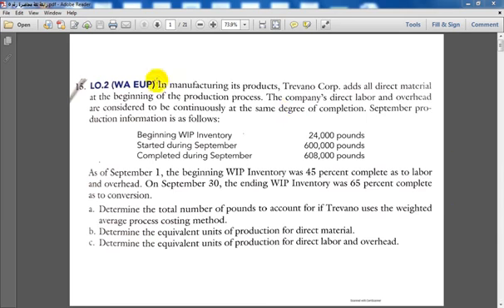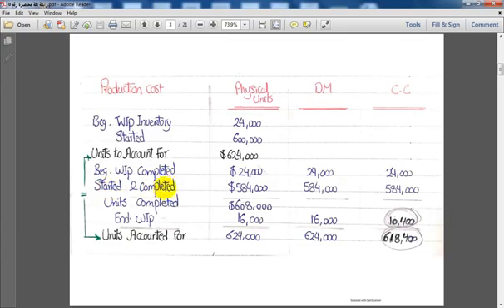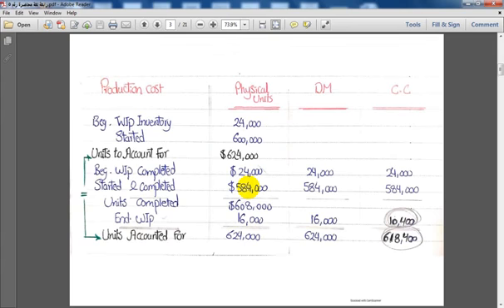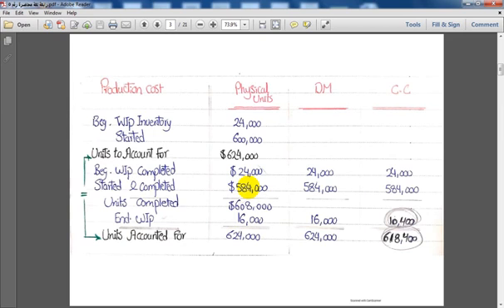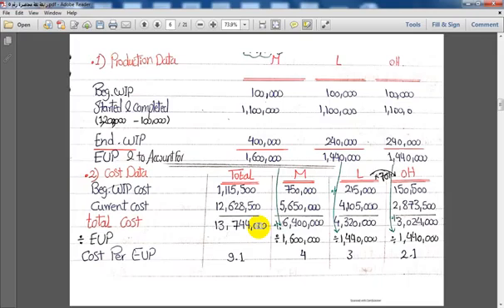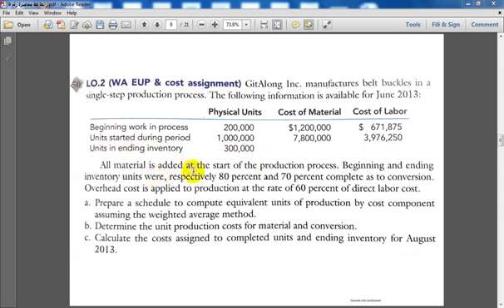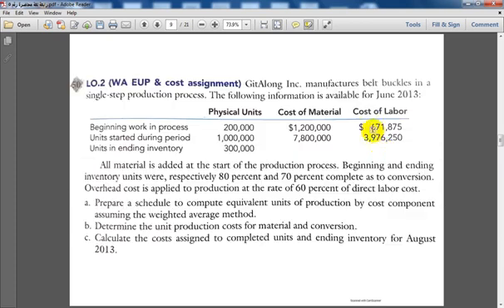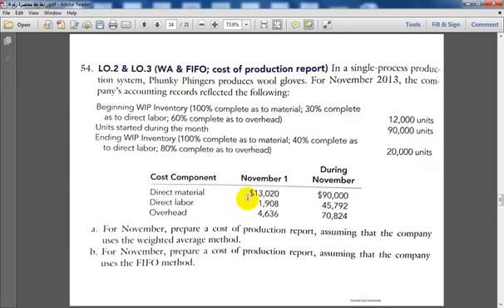Lecture 3: CH6 Process Costing DR.ABDO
G4 T1 2020/2021
Uploaded by: Zakaria Hasaneen
Teaching Assistant |Accounting |Blockchain Technology| Researcher